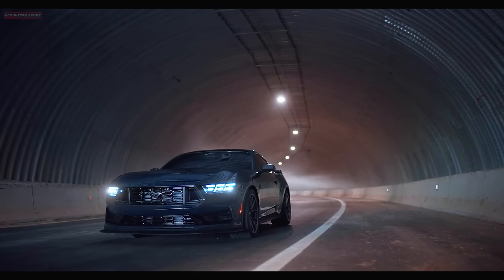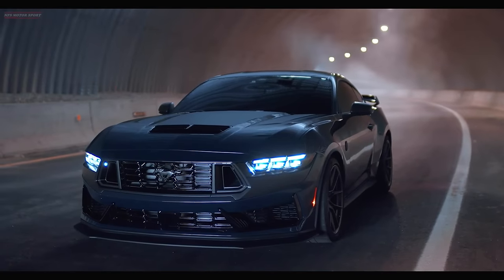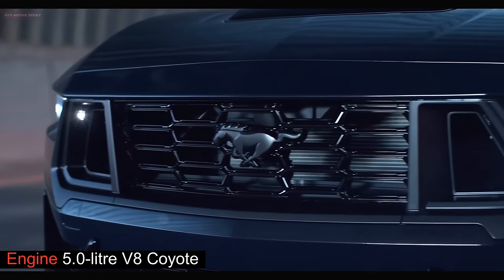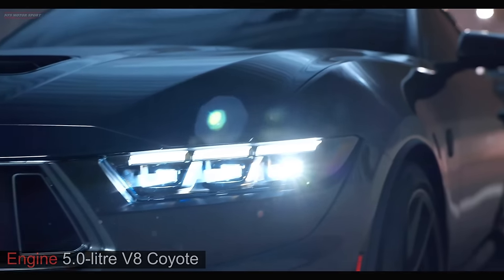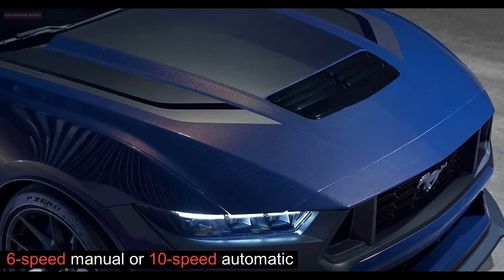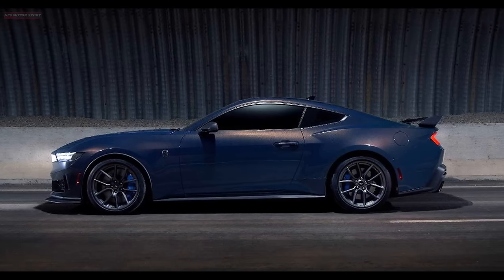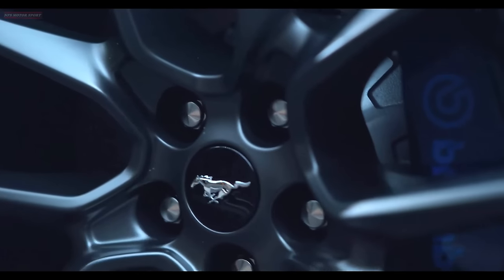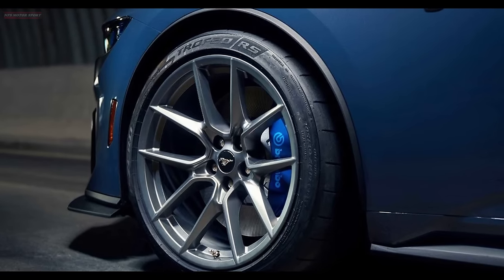2024 Ford Mustang Dark Horse/Engine Sound 500 HP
Turn on "🔔" to receive notifications of new videos.
2024 Ford Mustang Dark Horse Is Track Ready With Performance Upgrades
The 2024 Ford Mustang Dark Horse is the first of its kind. It's track focused and based on the redesigned V-8–powered GT.

The Dark Horse has an enhanced Coyote 5.0-liter V-8 targeting 500 horsepower and pairing with a Tremec six-speed manual or Ford's 10-speed automatic.

Along with distinct styling and myriad standard performance features, the Dark Horse is the only Mustang that has optional carbon-fiber wheels and Pirelli P Zero Trofeo RS tires.

Every Dark Horse rides on MagneRide adaptive dampers that buoy 19-inch wheels mounted on Pirelli P Zero PZ4 summer tires. The standard rims measure 9.5 inches wide up front and 10.0 inches wide out back, but those widths increase to 10.5 and 11.0 inches.
 The package also includes stiffer springs, thicker front and rear sway bars, and a rear wing with a Gurney flap for more downforce. Even without the Handling package, all Dark Horses have Brembo six-piston fixed front calipers that clamp 13.9-inch rotors.

Inside, the Dark Horse benefits from the same redesigned, tech-centric cabin that debuted on other 2024 Mustangs. That means a digitized dashboard that combines a 12.4-inch digital gauge cluster and a 13.2-inch touchscreen. The latter features the latest Sync 4 interface that has been reskinned specifically for the Mustang, and it also accepts over-the-air updates.

Ford hasn't yet said how much the 2024 Mustang Dark Horse will cost, but we think it'll start around $60,000